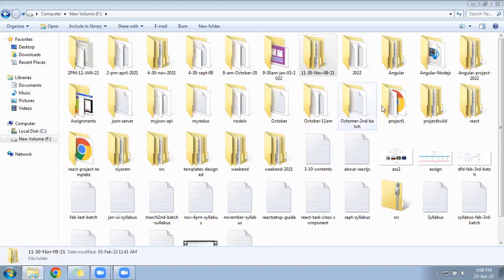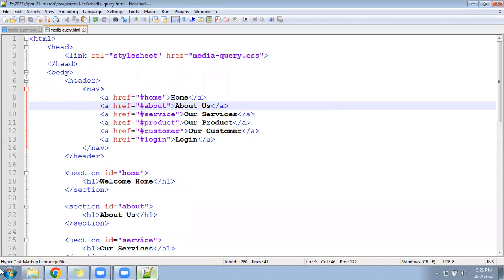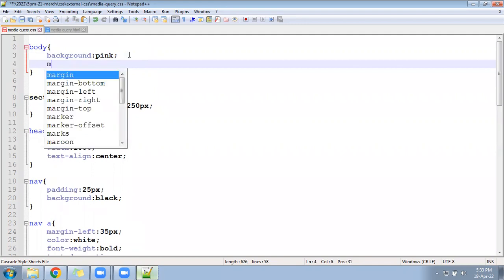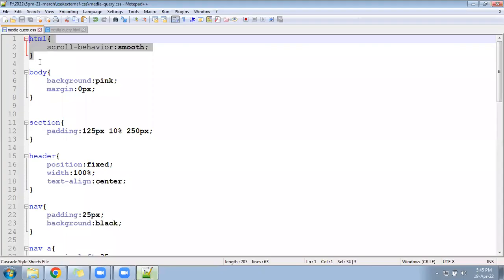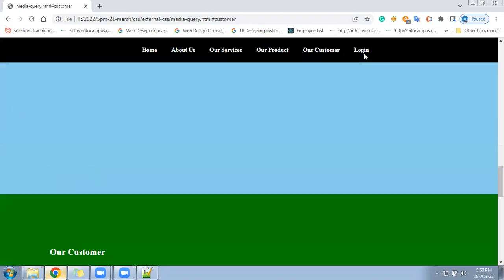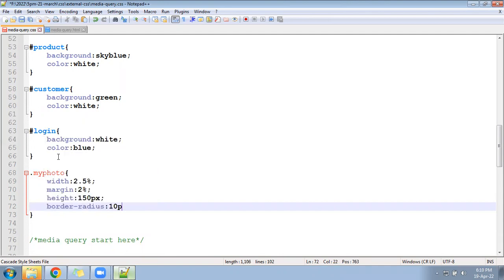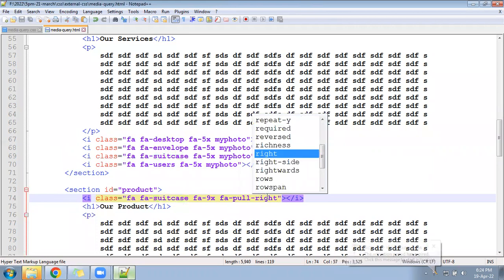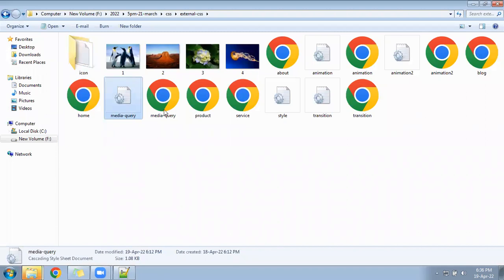CSS CLASS 10